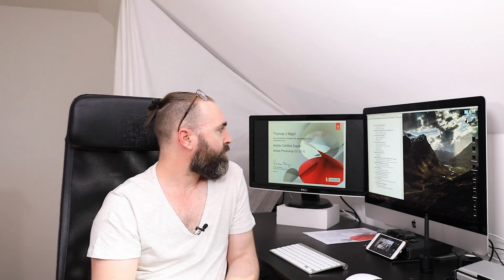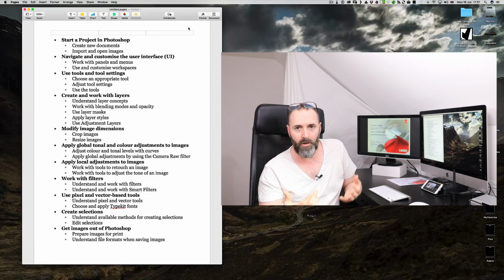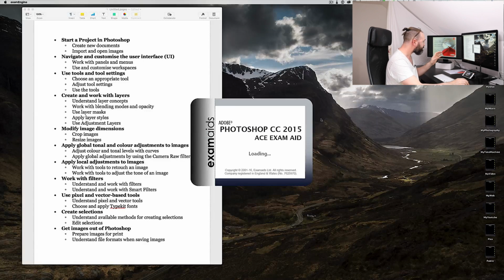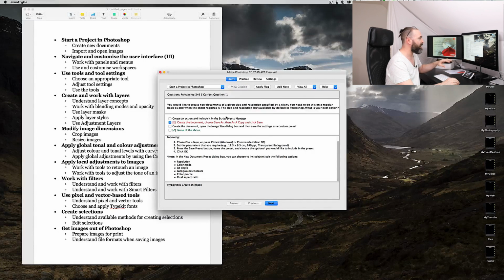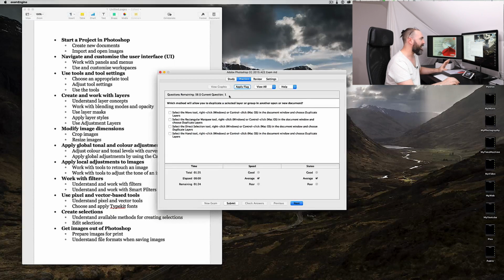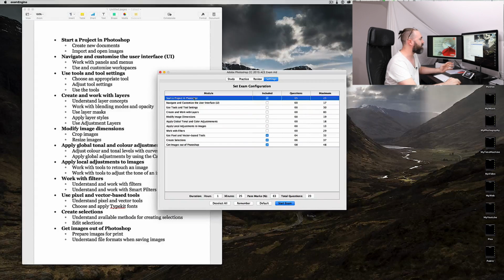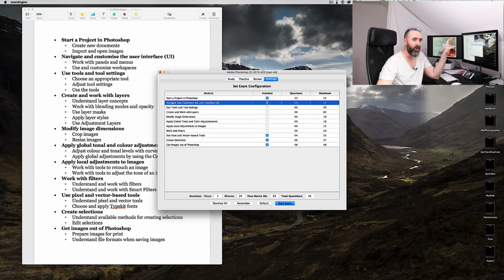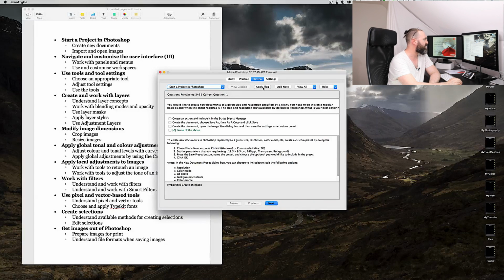Why & How I became a Photoshop Adobe Certified Expert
I am sharing my experience on becoming a Photoshop Adobe Certified Expert, revealing the Why & the How.